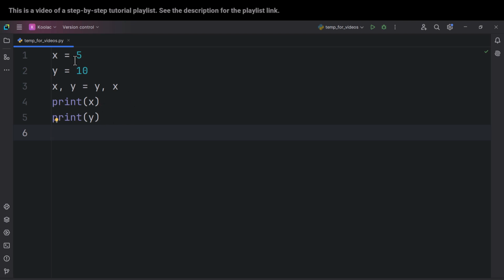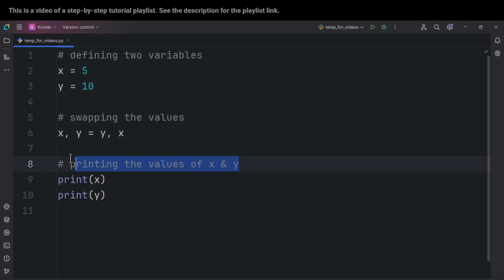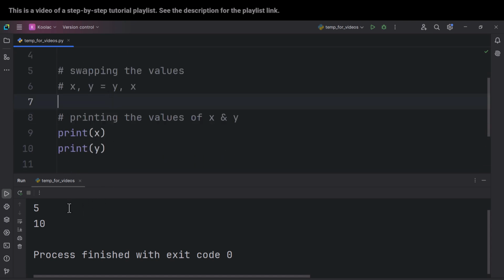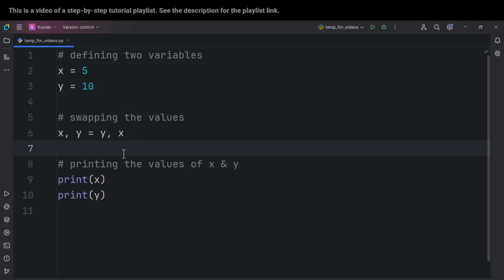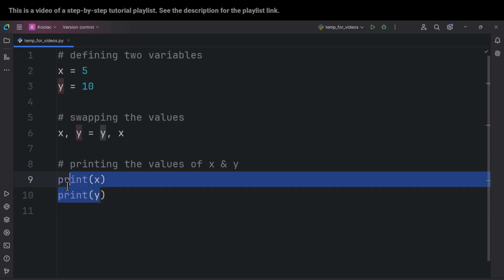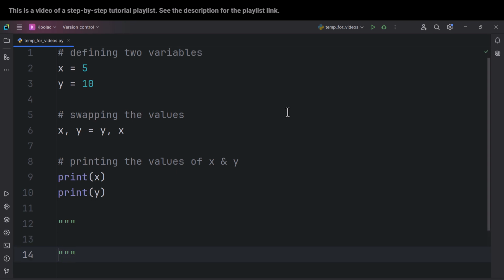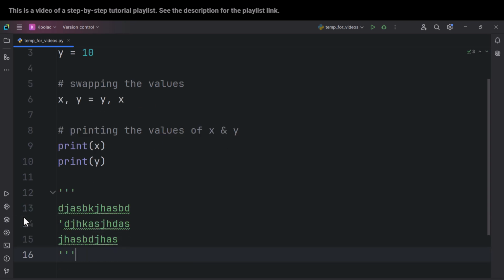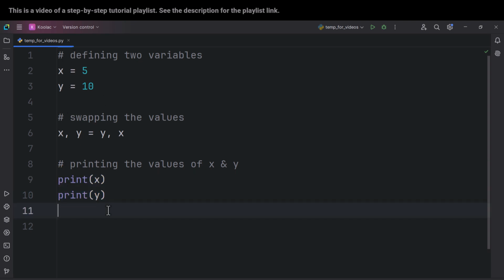Python Comments Explained: Tips, Tricks, and Shortcuts You Need to Know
Want to write cleaner, more understandable Python code? In this video, I break down everything you need to know about comments in Python—how to use them effectively, shortcuts to speed up your workflow, and common mistakes to avoid. Here's what you'll learn:

1. Why comments matter: Use cases for adding explanations and disabling code.
2. How to add single-line and multi-line comments in Python.
3. Keyboard shortcuts for commenting and uncommenting code in PyCharm.
4. The difference between multiline strings and multiline comments (and why some developers use them interchangeably).

Whether you're a beginner or an experienced developer, this video will help you master the art of commenting in Python and improve your coding workflow.

📌 Timestamps:
00:00 - Use Case 1 of Comments: Adding Explanations
00:27 - How to Add Single-Line Comments in Python
00:40 - Comments Are Not Executed in Python
00:53 - Use Case 2 of Comments: Disabling Code by Commenting
01:21 - Keyboard Shortcut: Commenting/Uncommenting a Line in PyCharm
02:07 - How to Comment/Uncomment Multiple Lines in Python (PyCharm Tips)
02:29 - Multiline Strings vs. Multiline Comments: Common Misconception